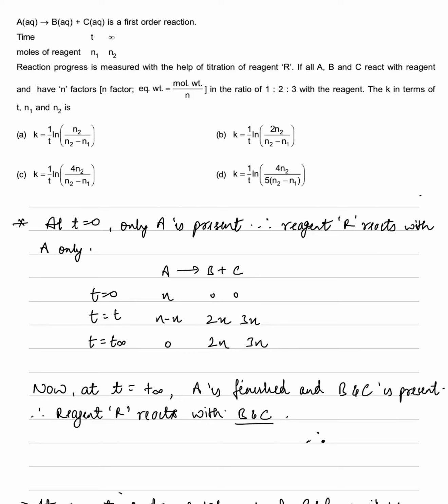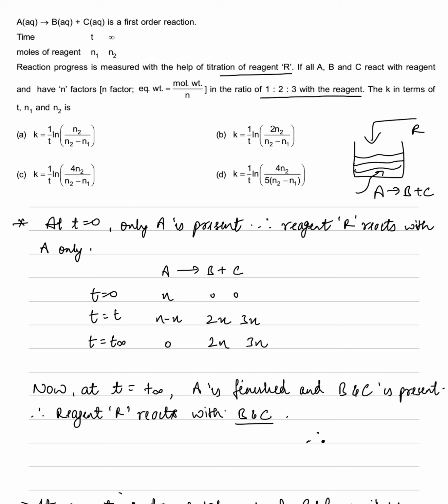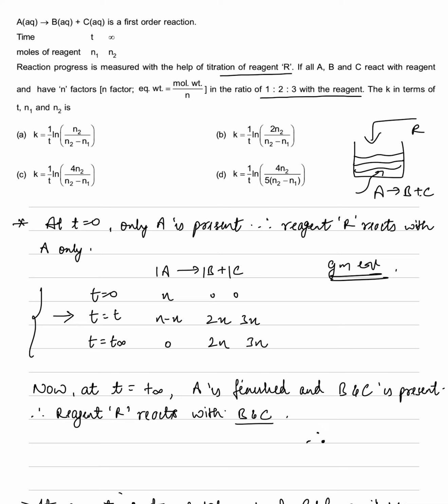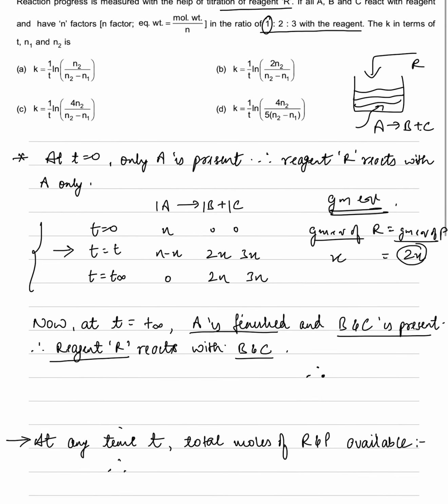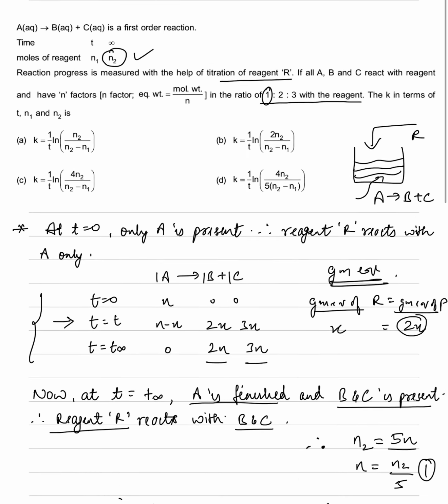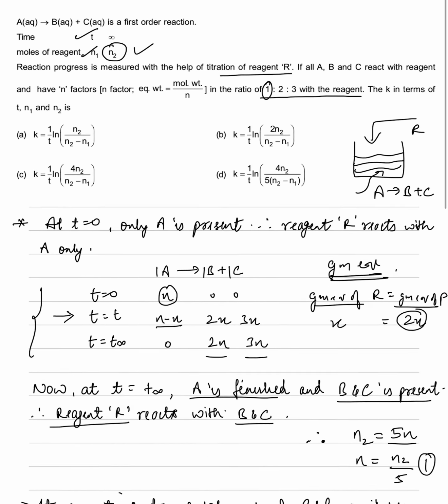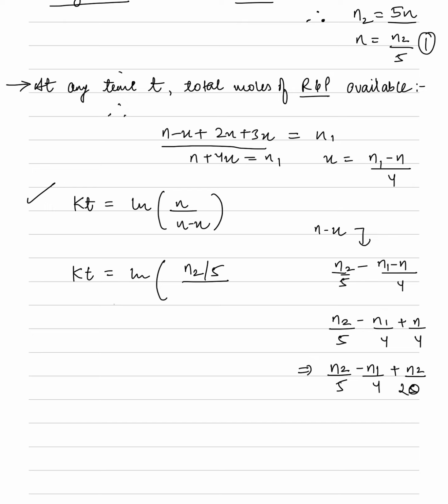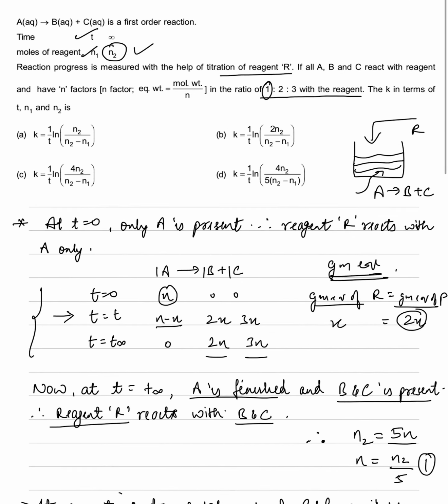Advanced Problems || Chemical Kinetics Q5 || JEE Mains and Advanced